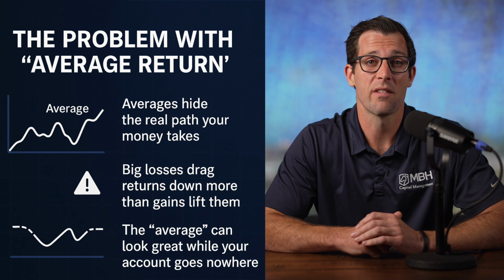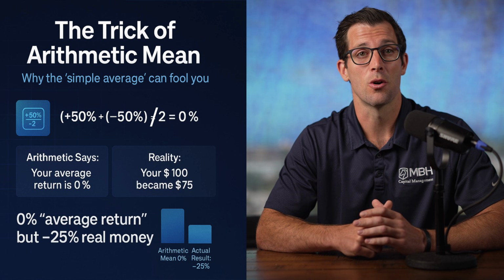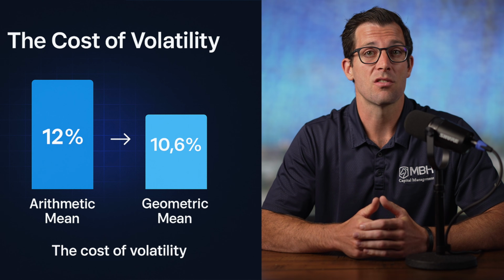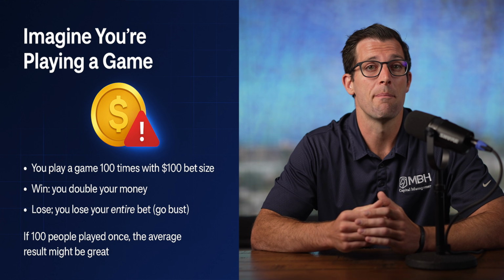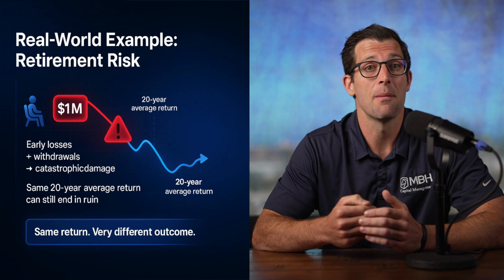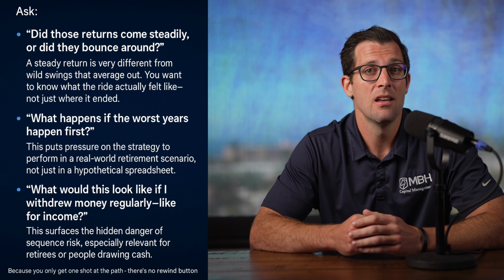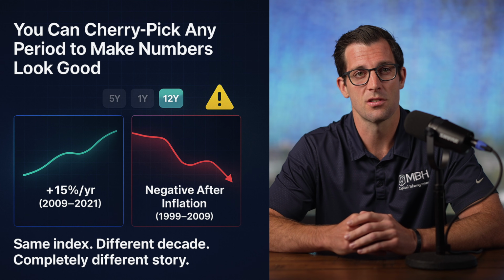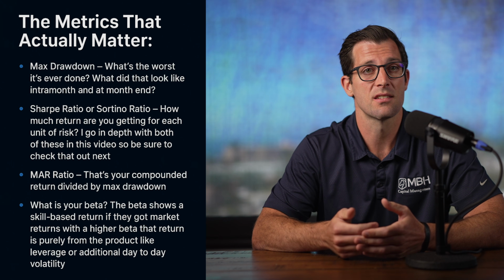The Most Misleading Investment Stats (And What to Use Instead)